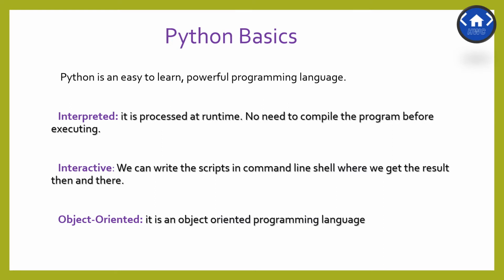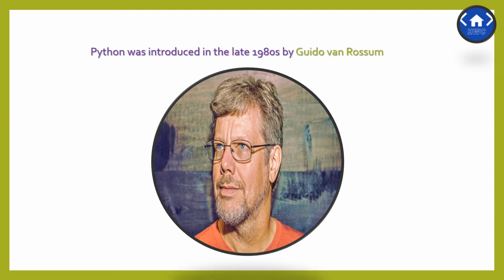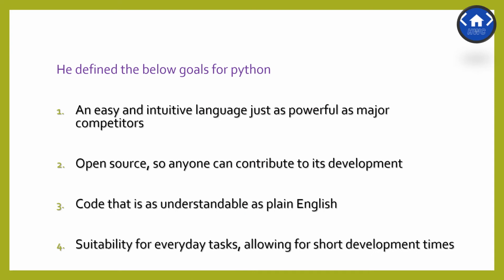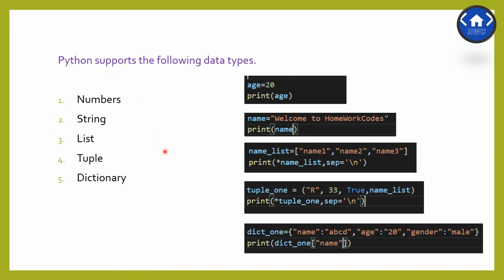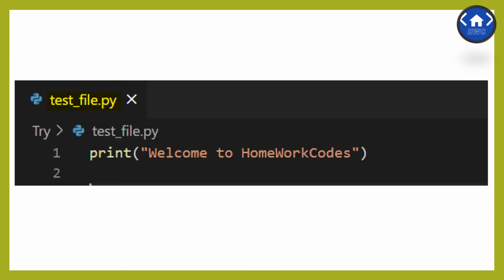Python tutorial for beginners - Python tutorial 1 - Python Basics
This video has basic detail about python.